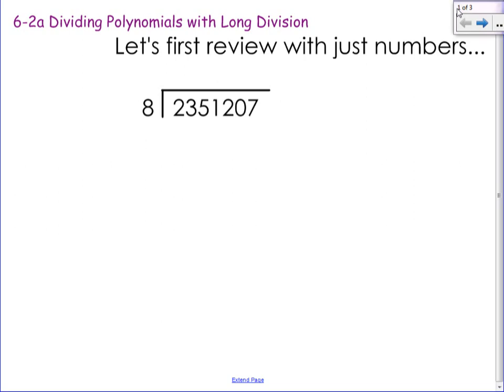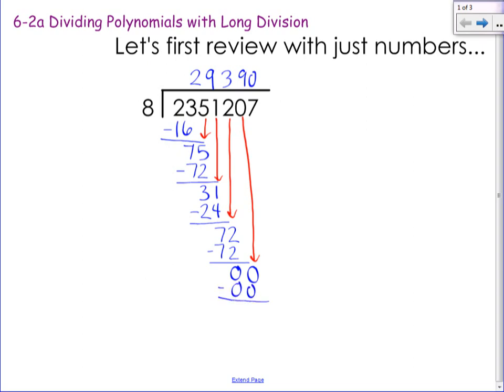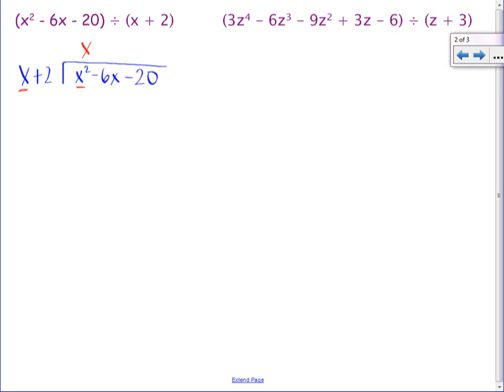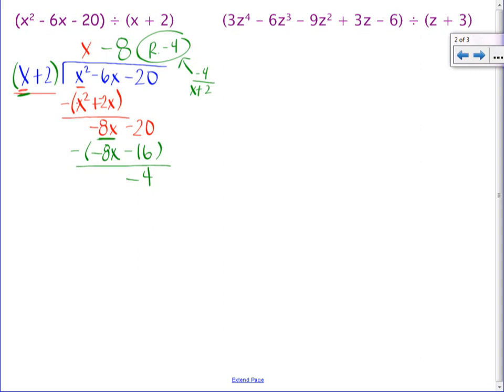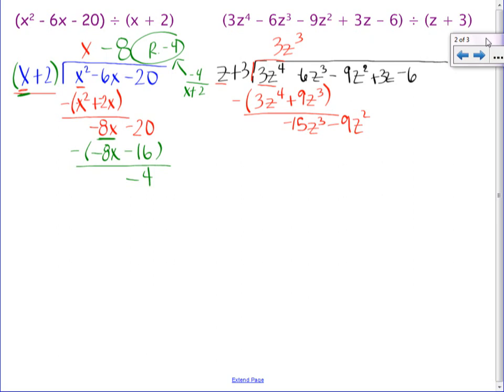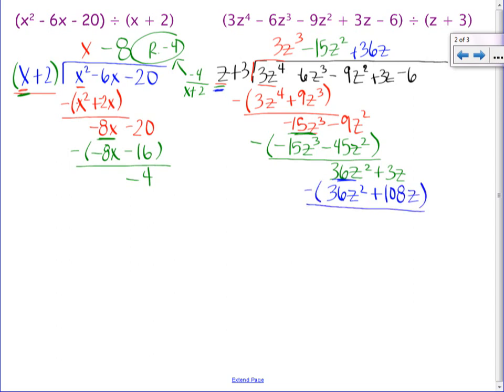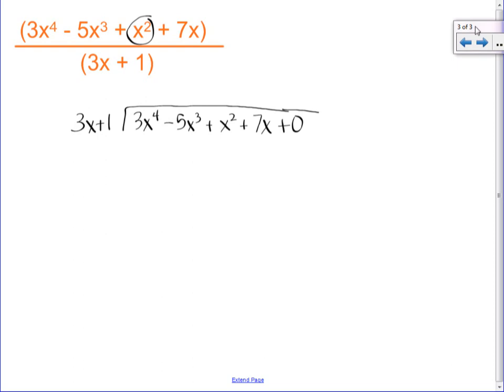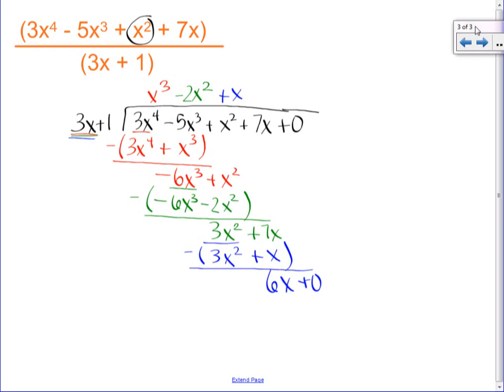Algebra II - 6-2a: Polynomial Long Division